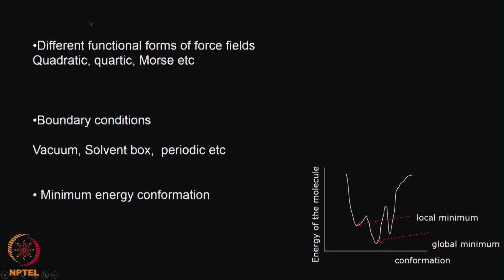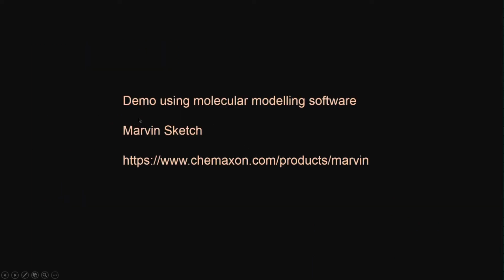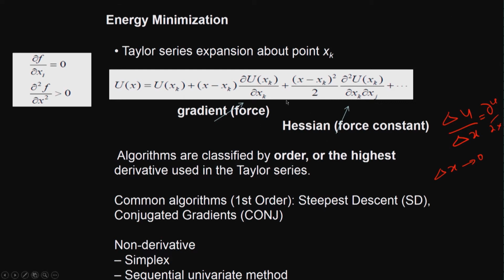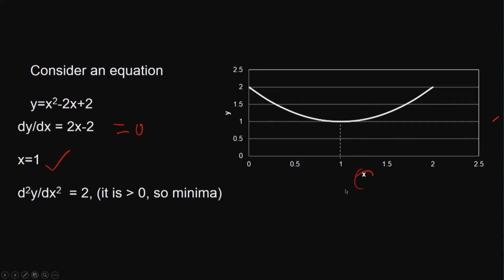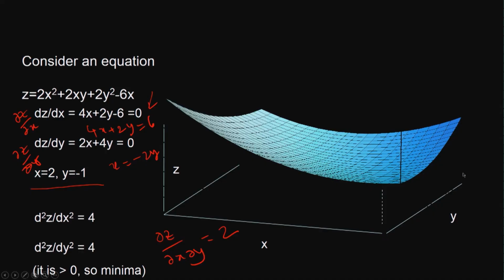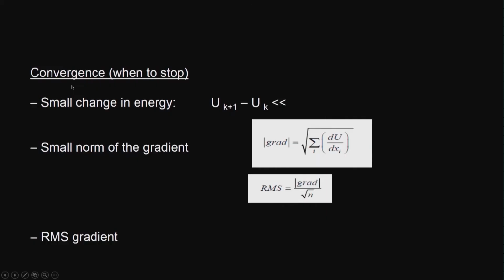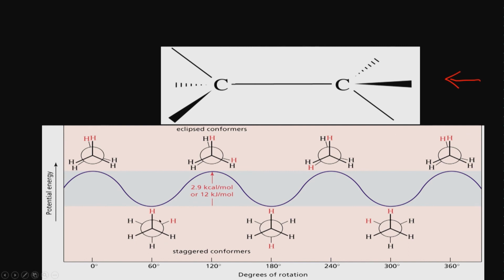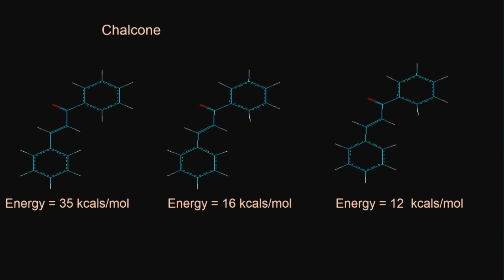Molecular Mechanics / Force Field